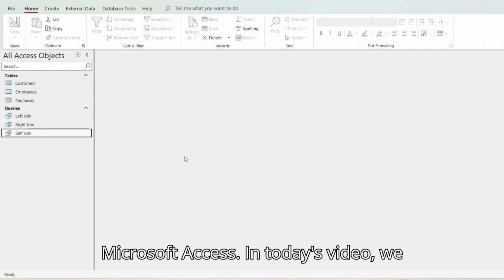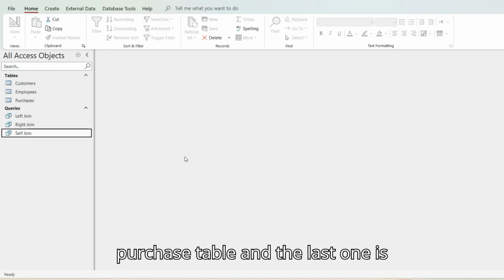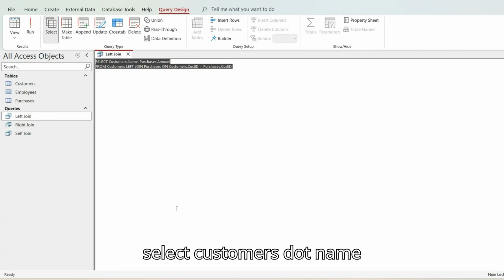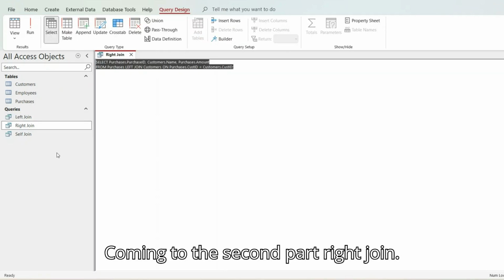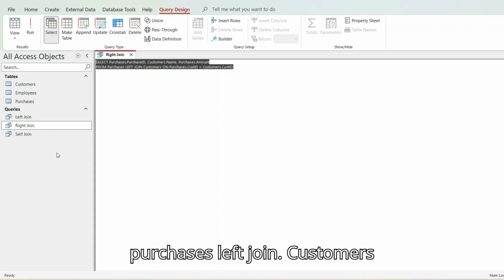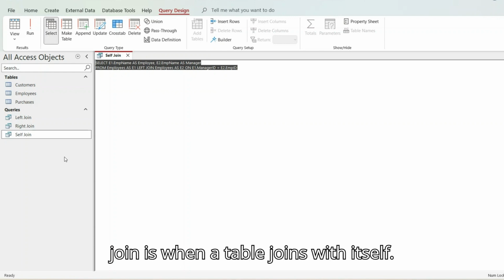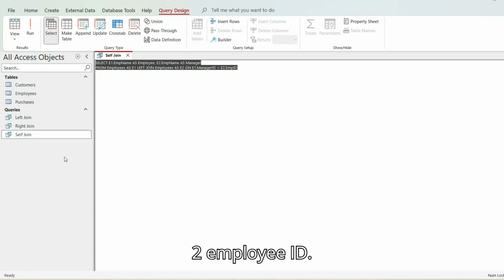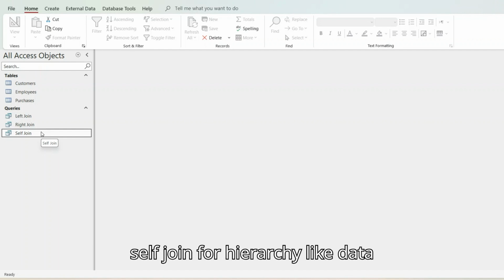SQL Tutorial 3.0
Unlock deeper insights in your Microsoft Access databases using advanced SQL joins!
In this tutorial, we break down three essential types of joins in Access:
LEFT JOIN, simulated RIGHT JOIN, and SELF JOIN, using realistic, simplified tables and step-by-step explanations.

Whether you're a student, aspiring data analyst, or business user — this video will help you write cleaner, more powerful SQL queries inside MS Access.

🧠 What You'll Learn in This Video:

✅ How to build two essential tables: Customers and Purchases
✅ Perform a LEFT JOIN to include unmatched rows
✅ Simulate a RIGHT JOIN using a reversed LEFT JOIN
✅ Create a SELF JOIN to analyze relationships within a single table
✅ Understand NULL behavior and test real join scenarios
✅ Apply joins in a practical business scenario (Customers & Managers)